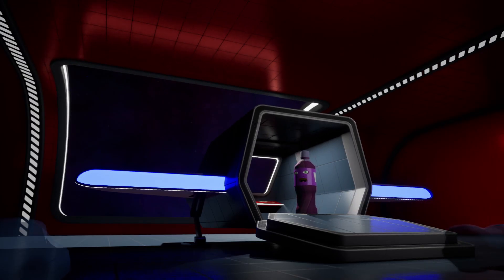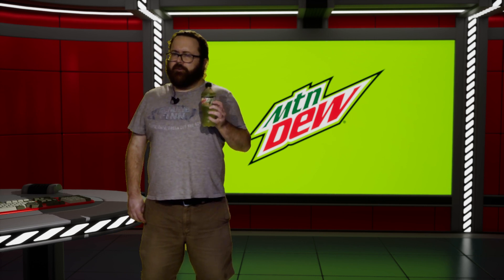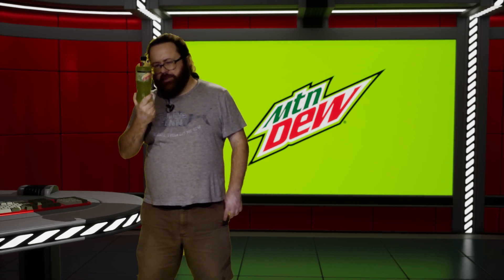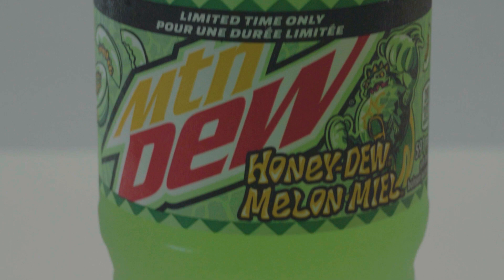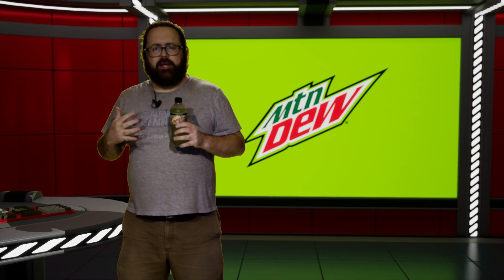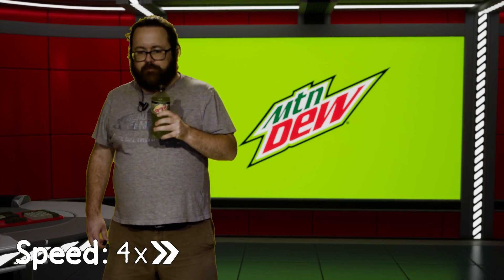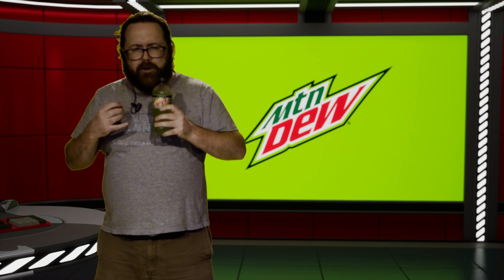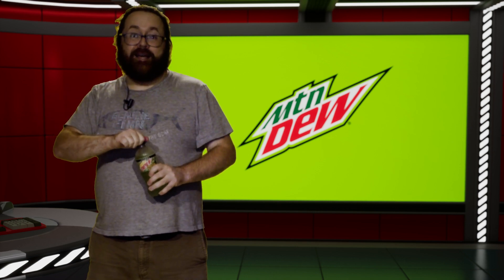Mtn Dew Honey Dew - Steve's Soft Drink Shack (E17)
Steve chugs down a bottle of Mtn Dew Honey Dew, a limited-time soft drink available now in Canada.

Steve escapes from the Waterian ship with the aid of a mysterious soft drink.